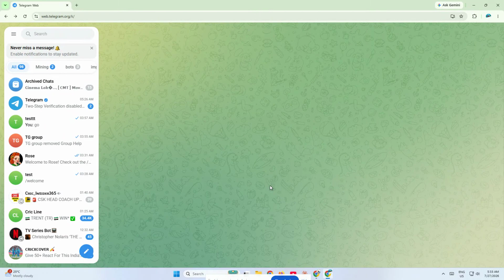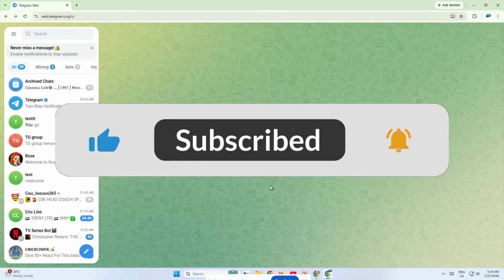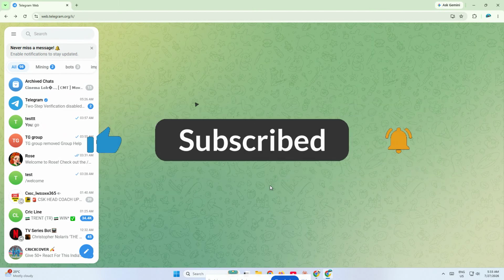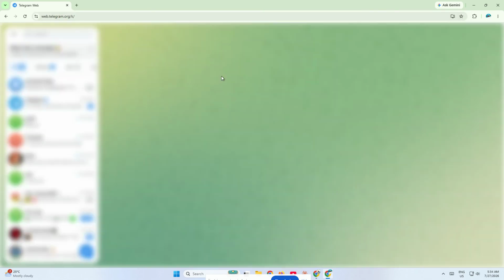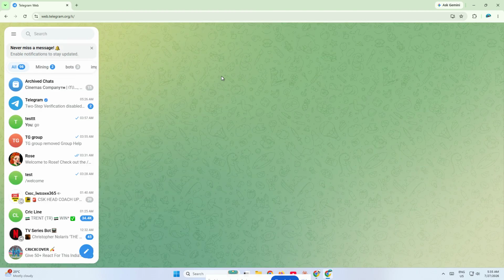Telegram This Group Can’t Be Displayed Because It Was Used To Spread How To Fix (Easy Guide)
Learn how to fix the Telegram error “This group can’t be displayed because it was used to spread” by enabling sensitive content settings in Telegram Desktop.
Follow this step-by-step guide to turn on Disable Filtering, refresh your app, and restore access to hidden groups.

🕚Timestamps:
0:00 Intro
0:20 Important note about Telegram Desktop vs Telegram Web
0:40 Open Telegram Desktop and log in
1:00 Go to Settings
1:12 Open Privacy and Security
1:28 Find Sensitive Content
1:45 Turn on Disable Filtering
2:05 Restart or refresh Telegram
2:25 Check the group again
2:40 Outro

✍️What You'll Learn In This Video:
• How To Fix Telegram Group Not Displaying Error
• How To Enable Disable Filtering In Telegram Desktop
• How To Access Sensitive Content Settings In Telegram
• How To Restore Hidden Telegram Groups
• How To Troubleshoot Telegram Content Restrictions

💡Pro Tips:
• Use Telegram Desktop for this fix, since Telegram Web may not include the setting.
• Restart the app after changing sensitive content settings so the update applies properly.
• If the group still does not appear, refresh, sign out, and log back in.
• Make sure your Telegram app is updated to the latest version.